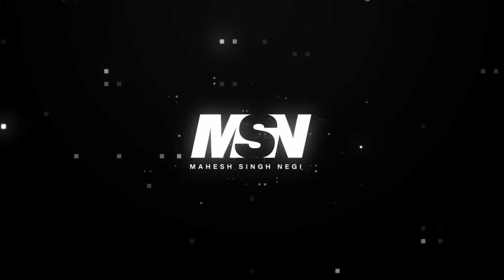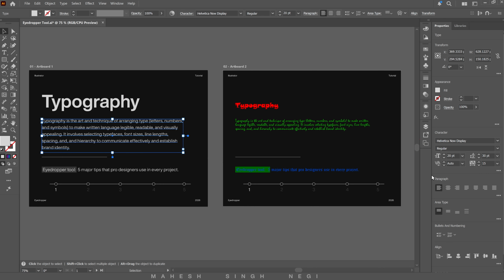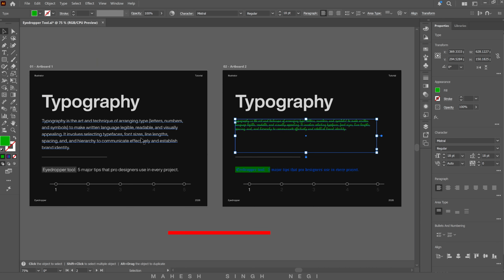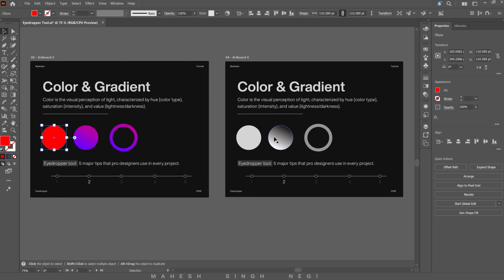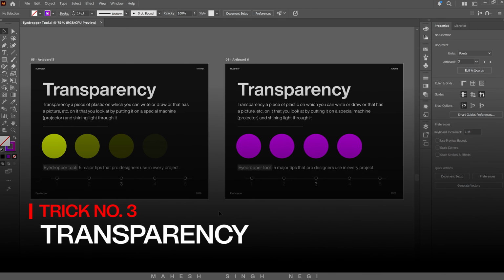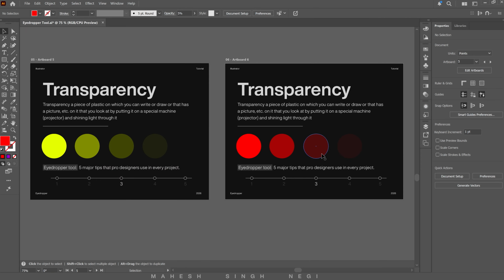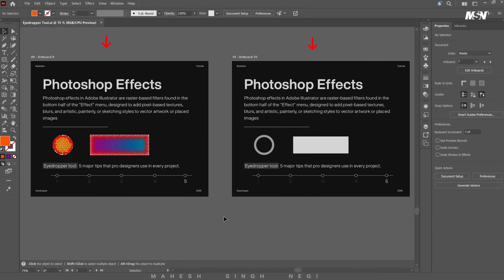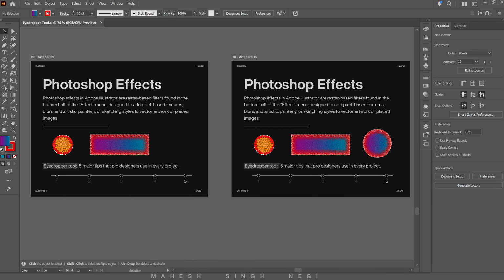🔥Pro Designers Use This Tool 👀 || Illustrator Eyedropper Tool SECRET 🤯 || Adobe Illustrator Hack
Hey, guys.✌

Today, I’m going to show you how to create a Dark & Moody Cinematic Look in Photoshop. This is one of the most popular editing styles in photography, and in this video, I’ll walk you through the entire workflow step by step." 🔥

If you're using Adobe Illustrator and still manually setting colors, fonts, gradients, and effects… you're wasting time.

In this video, I’ll show you how to use the Eyedropper Tool to copy an entire design in just one click — exactly like professional designers do.

💡 What you’ll learn:
Trick No. 1: Copy Typography instantly
Trick No. 2: Apply Colors & Gradients
Trick No. 3: Transfer Transparency settings
Trick No. 4: Copy Effects in one click
Trick No. 5: Apply Photoshop-style effects

This hidden workflow can speed up your design process 2x–5x.

👉 Whether you're a beginner or a freelancer, this is a must-know Illustrator trick.

Timestamps :
0:00 – Introduction.
0:28 – Trick No. 1. Typography.
2:45 – Trick No. 2: Color & gradient.
4:16 – Trick NO. 3. Transparency.
5:22 – Trick NO. 4. Effects.
6:15 – Trick NO. 5. Photoshop Effects.
7:38 – Final Result & More Resources.

For Voice I am Using Natural Reader

Thanks.